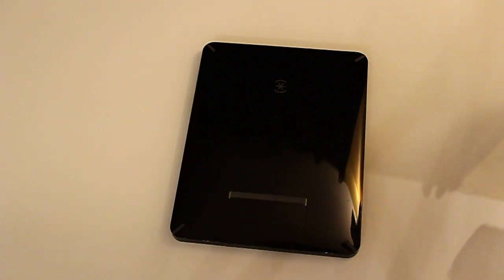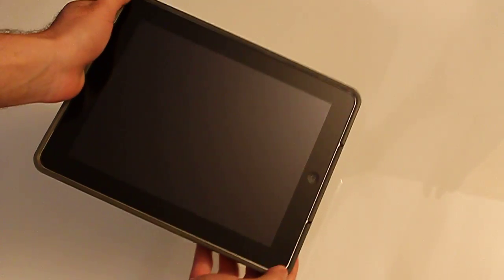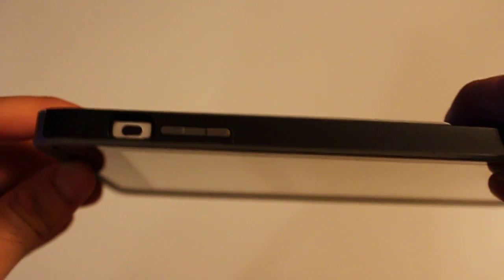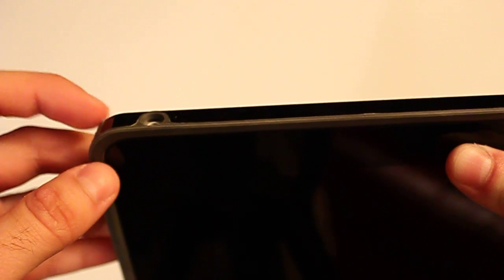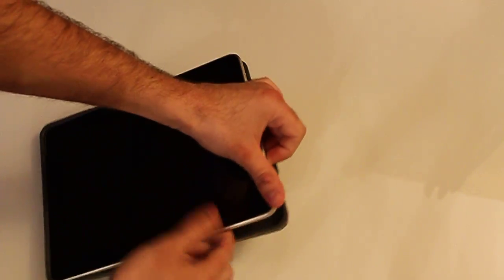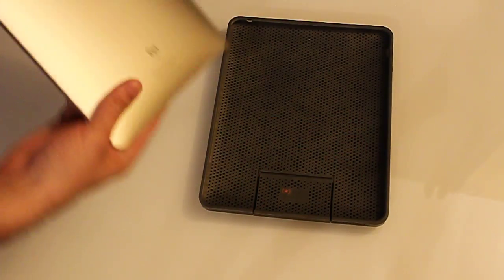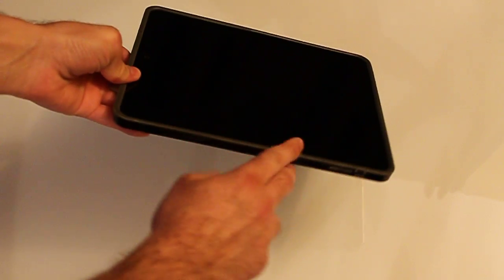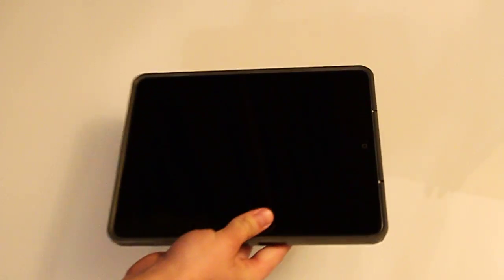Speck CandyShell for iPad